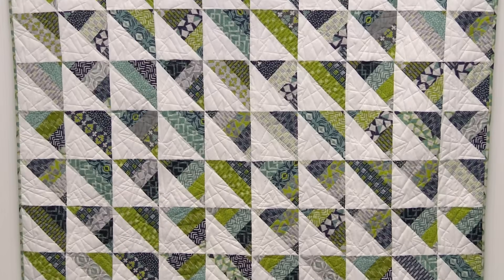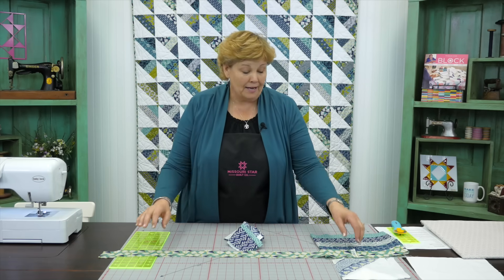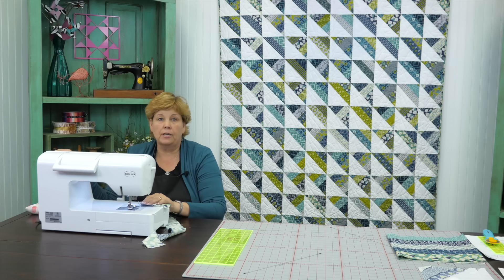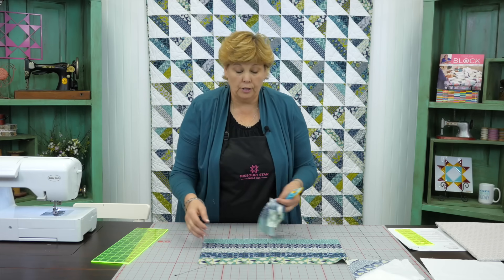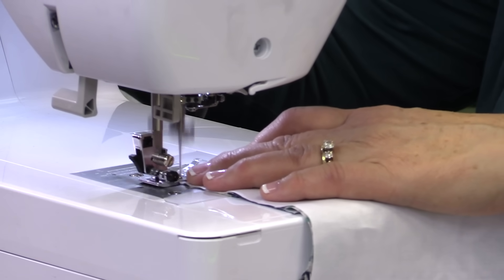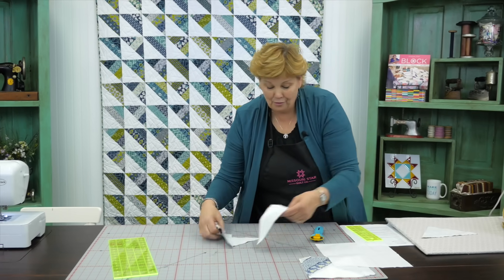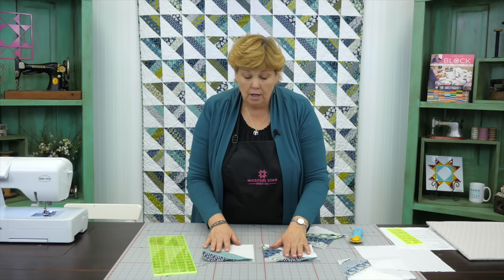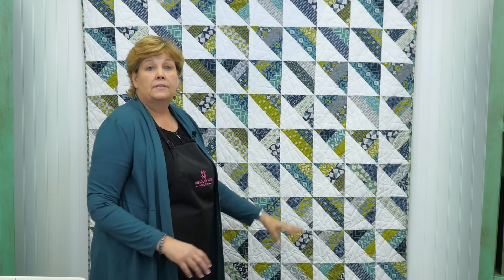Make a Cutting Corners Quilt with Jenny Doan of Missouri Star! (Video Tutorial)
Jenny Doan shows us how to make the Cutting Corners quilts using 2.5 inch strips of precut fabric or jelly roll (we used Sevilla Blues by Andrea Komninos) and 10 inch squares or layer cake. Learn how to make strips sets and turn them into half square triangles.